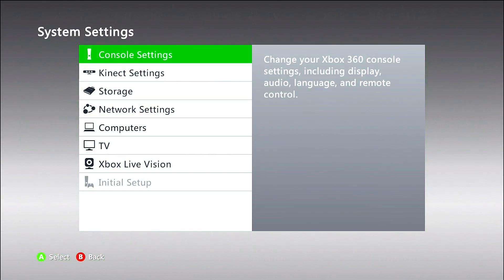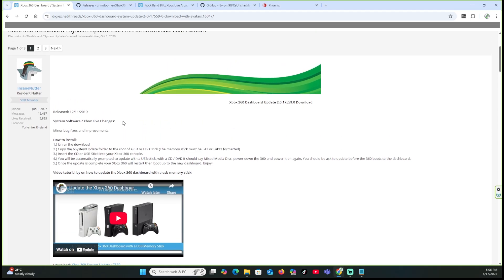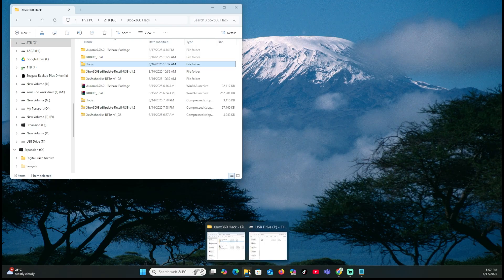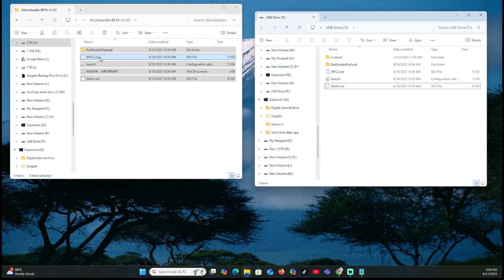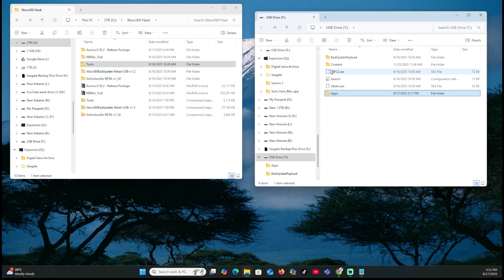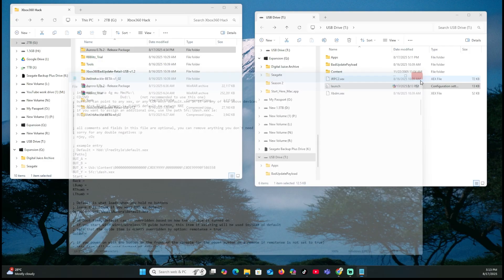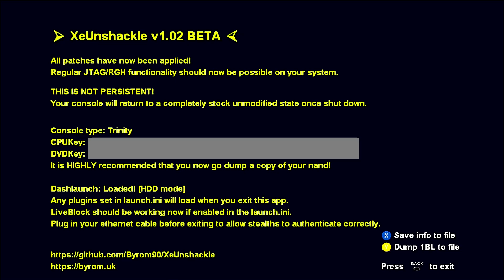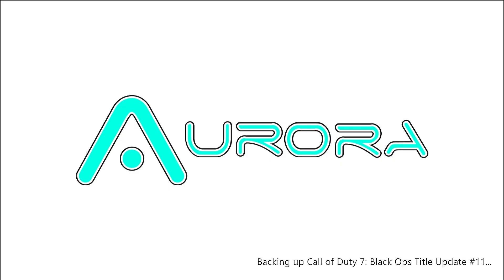Hacking Your Xbox 360 - Easy Mode - Complete Tutorial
A look a the newest V1.2 Badupdate Exploit which is a software only hack that which works with any model  Xbox 360, a USB flash drive and Rock Band Blitz Trial.  This new improved update allows the console to boot much faster and really decreases the need to hardware mod any 360 console.

You should disable your console from connecting to live while using this exploit

1) Check Xbox 360 Dashboard / System Update 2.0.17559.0 Download

Download Tools.zip and Xbox360BadUpdate-Retail-USB-1.2.zip

3) Download the Rock Band Blitz Xbox Live Arcade

This can be used to launch Aurora

6) Format USB drive on console

7) Extract all needed files and copy over to USB drive following these steps
 -First open Xbox360BadUpdate-Retail-USB-v1.2, then open the Rock Band Blitz fold and copy files to your USB drive
 -Open the Rock Band Blitz folder and copy the content folder to the USB drive
 -Open the XeUnshackle folder and copy everything but the readme file to the USB Drive
 -Open the BadUpdatePayload fold and copy the default.xex file to tools, XePatcher folder
 -Type cmd into the directory bar
 -Add XexTool.exe -m r -r a default.xex into your cmd window and press enter
 -Your file is now patched and is retail encryted compressed
 -Transfer your file back to the directory the original xex file was in and replace the file (on your USB drive)

8) Prep your Apps folder and put the Aurora Folder on your Usb drive
 -Rename your Aurora 0.7b.2 - Release Package to Aurora and the Aurora.xex inside that folder to default.xex

9) Open the launch.ini file on your USB drive and edit the line
  -Default = Usb:\Apps\Aurora\default.xex

11) Insert your USB drive into your 360, go to your games and load Rock Band Blitz and the exploit will start
  -save your info by pressing x, then press y to save the 1BL info
  -Press the back button and boot into Aurora